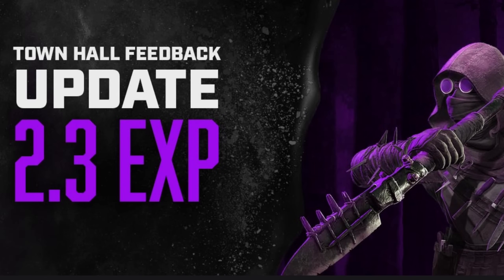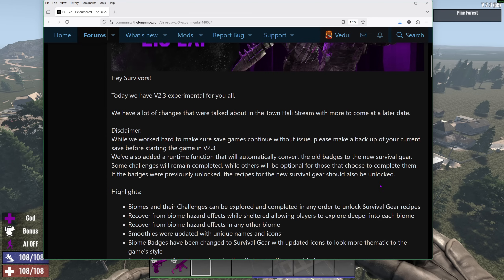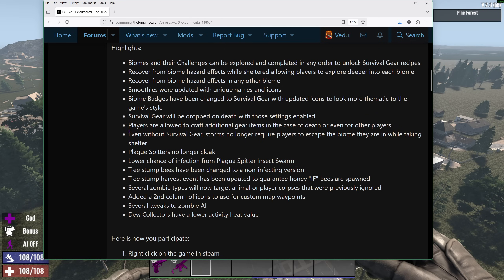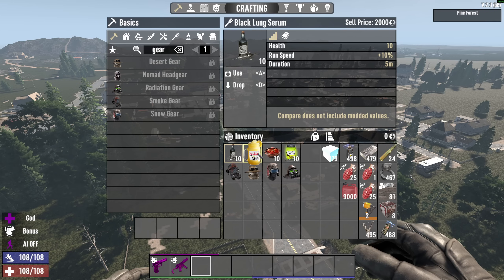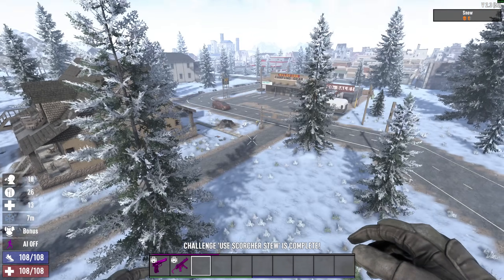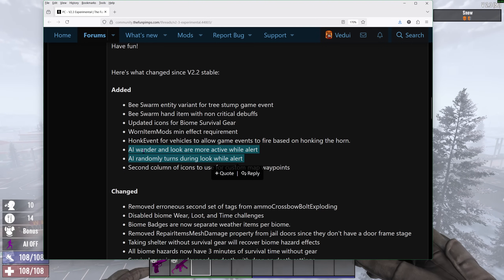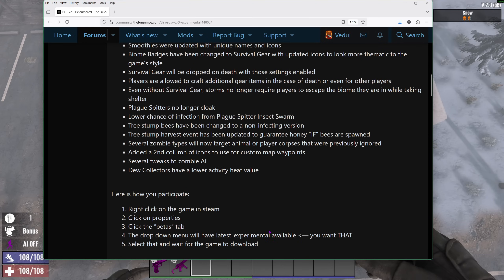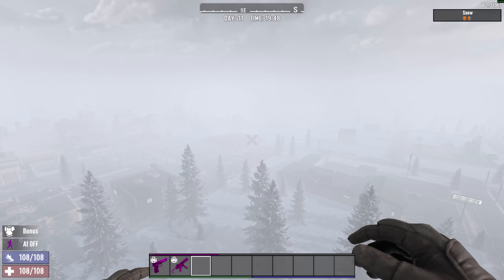They LISTENED to us! 2.3 exp Update for 7 Days To Die!